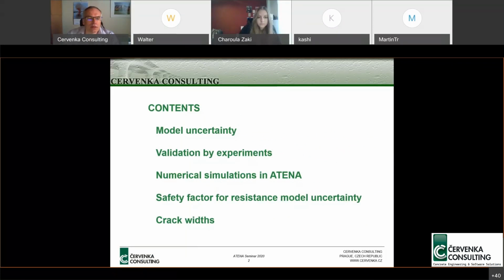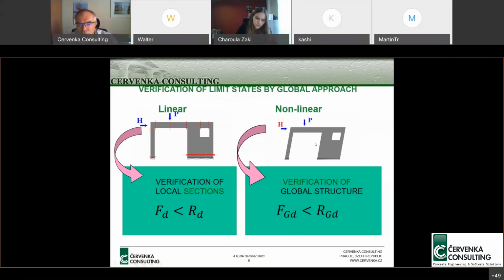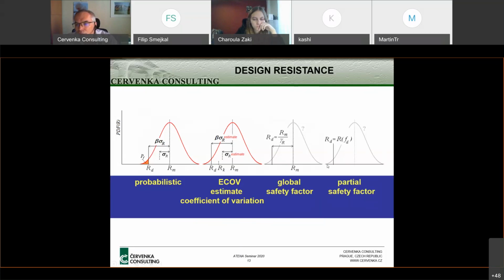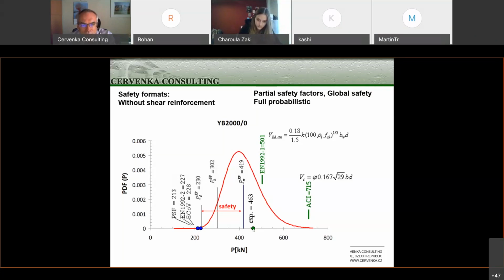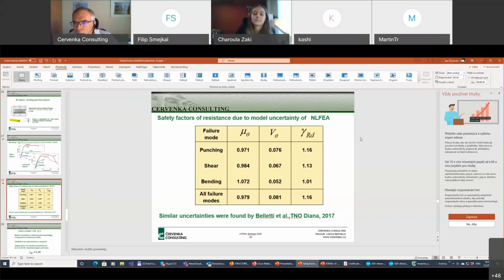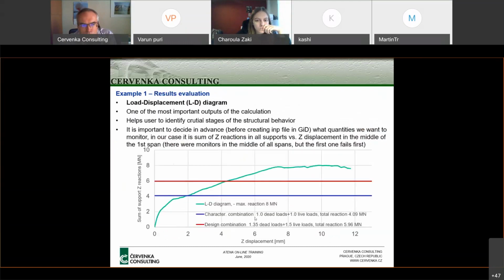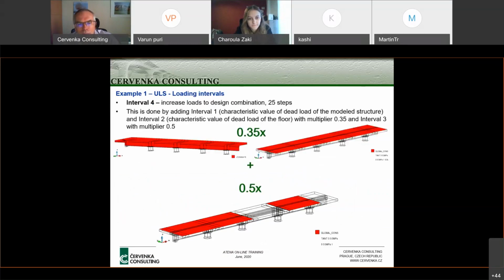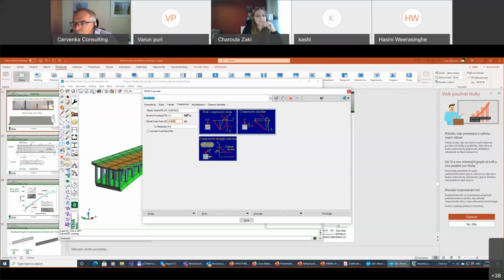ATENA webinar 1/2021: nonlinear analysis in the design and assessment of RC structures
The main content :
Global safety format, uncertainty in the model, and the most of the topic focused on ULS (ultimate limit state)